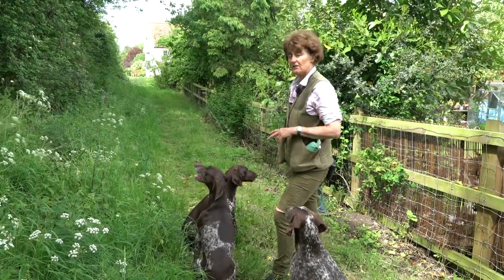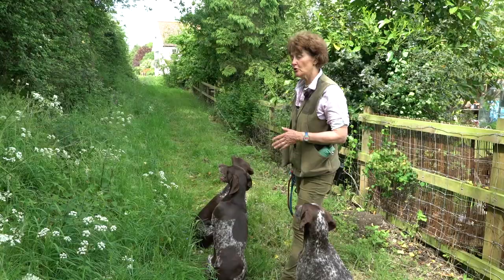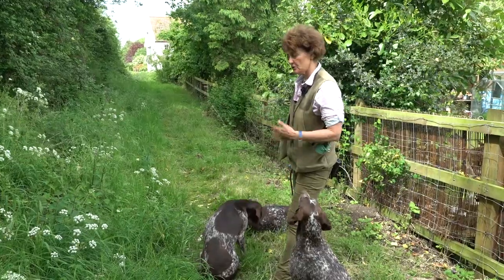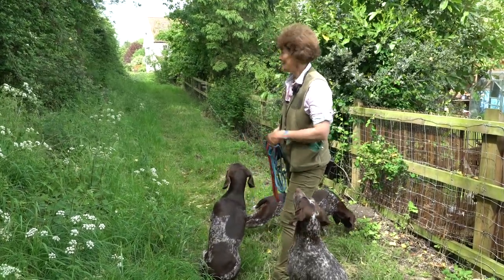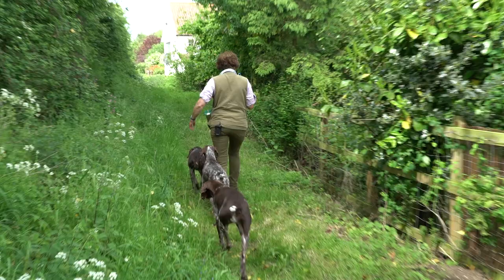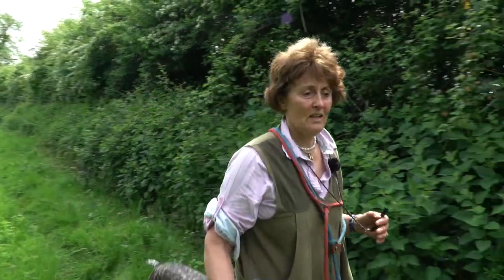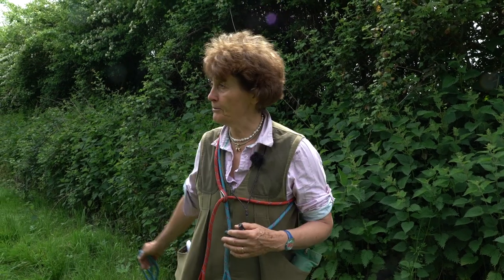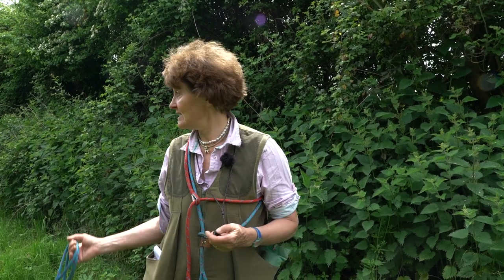Young German S/H Pointer learning to be obedient off lead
Care must be taken in letting the young German Shorthaired Pointer off the lead so he cannot run out of control.

This video is part of the level 2 Aytee Training Programme